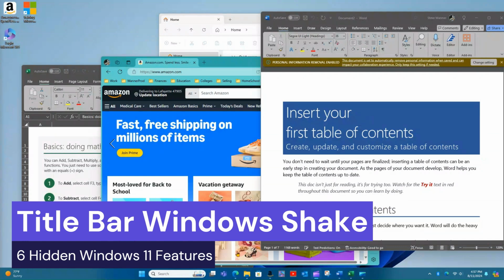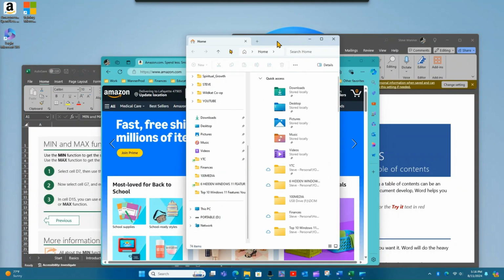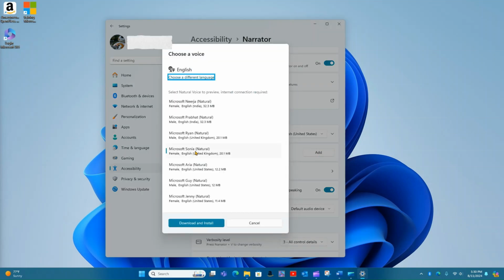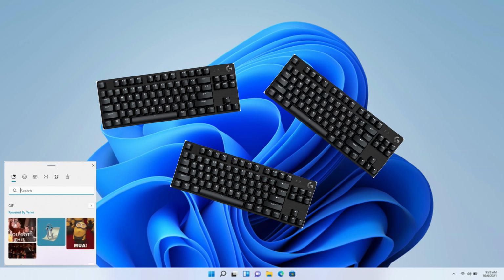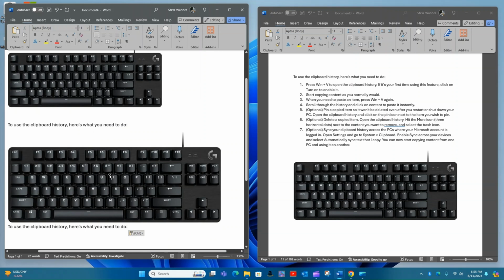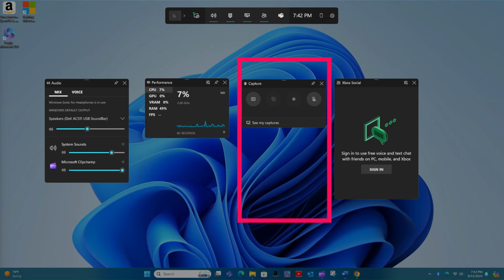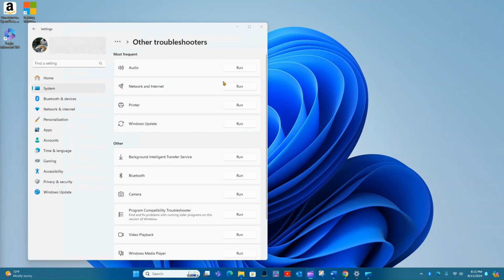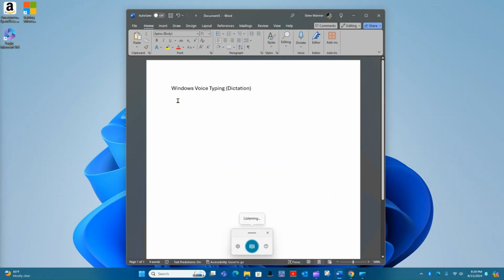Windows 11 Has Secret Features You Don't Know About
Discover the hidden features of Windows 11 with our latest video, "Hidden Windows 11 Features and Settings." Whether you're a seasoned user or new to the platform, these lesser-known features will enhance your productivity and streamline your experience. From innovative multitasking tools to impressive customization options, we unveil the secrets that can transform the way you use your computer.

However, on top of the most frequently used Windows 11 features, there lies a treasure trove of lesser-known gems - hidden functionalities you're probably still missing out on but can enhance how you navigate, manage, and use your digital space.
These include:
• Shake to minimize.
• Natural voices for the Windows Narrator
• Clipboard history
• Game Bar
• Built-in troubleshooters
• Voice Typing (Dictation)

how to install windows 11, software features, productivity tips, technology
windows 11 tips and tricks, windows 11 gaming, windows 11 features
how to enable hidden features in windows 11
Windows 11 tutorial, Windows 11 tips, Windows 11 guide